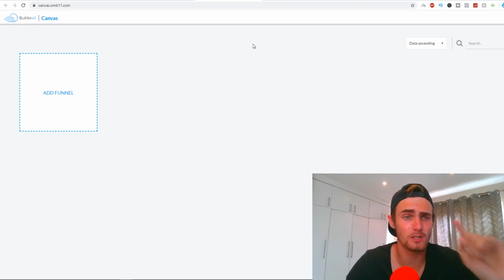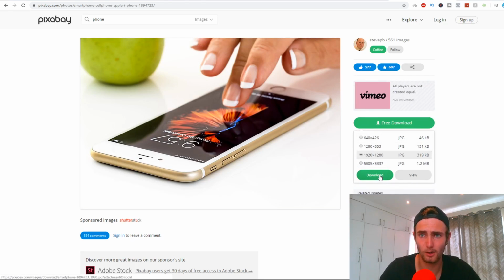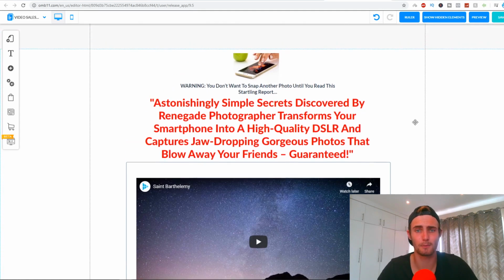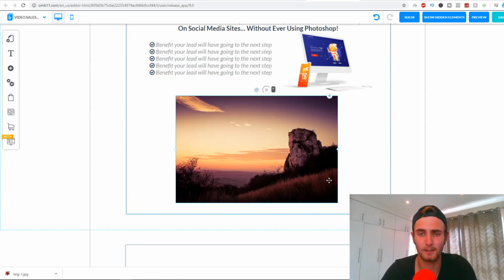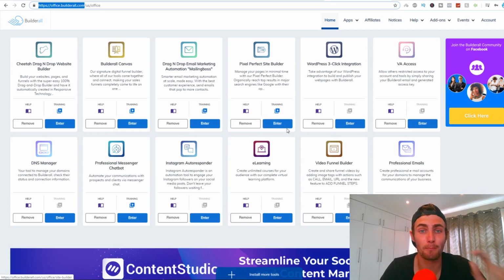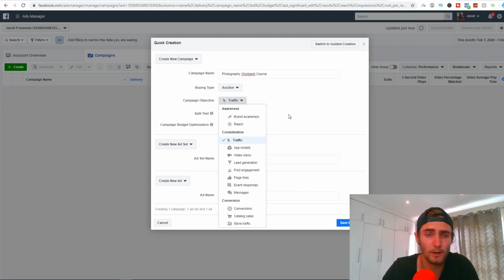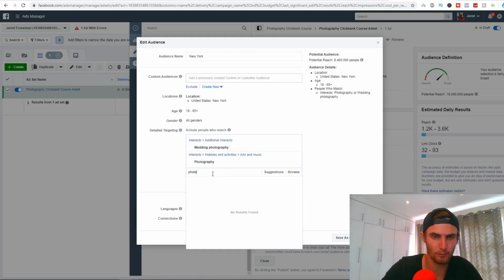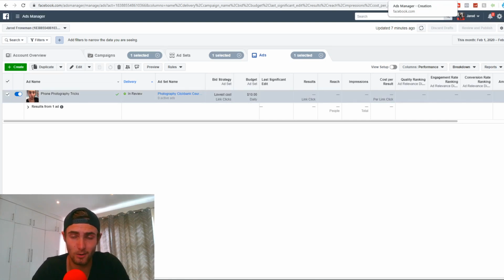Earn $132.06 Per Day On AUTOPILOT (Make Money Online 2023)